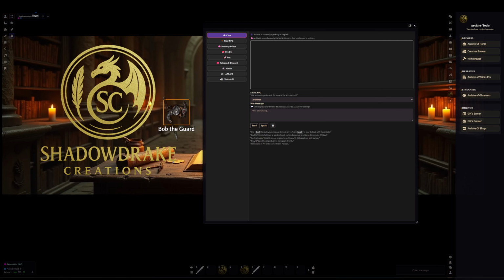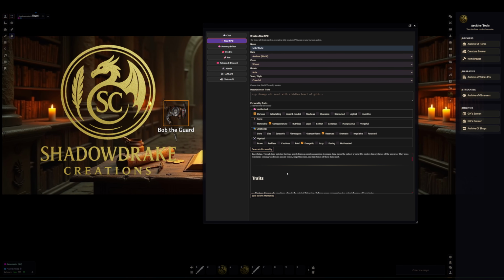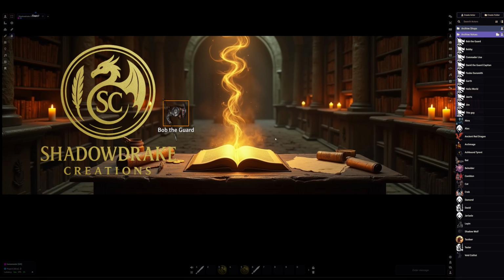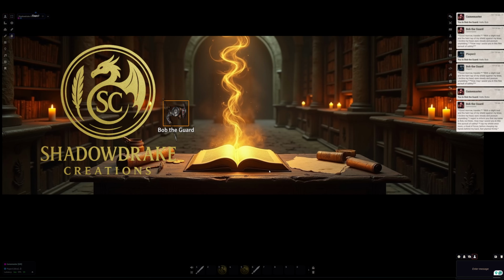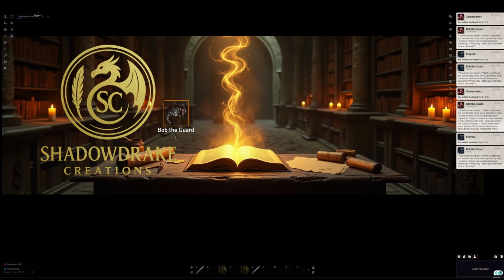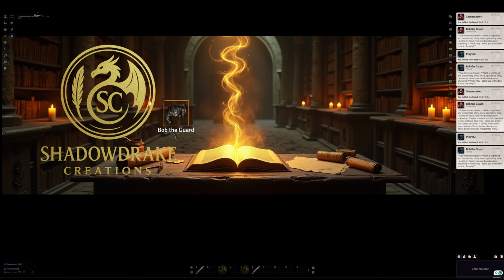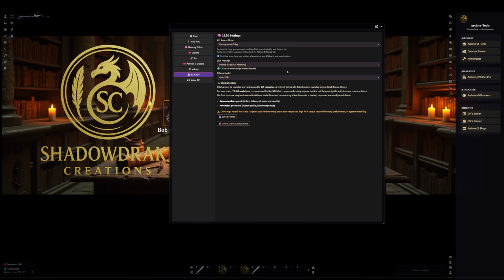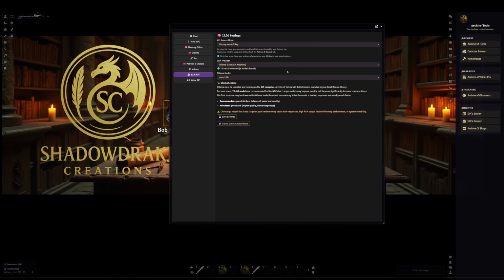Archive of Voices v5.3.0 overview.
AoV v5.3.0 is live, and we did some great stuff!

0:00 Intro
0:40 Why Actors
2:38 Quick Chat
5:30 Local AI with Ollama
8:40 Closing Out